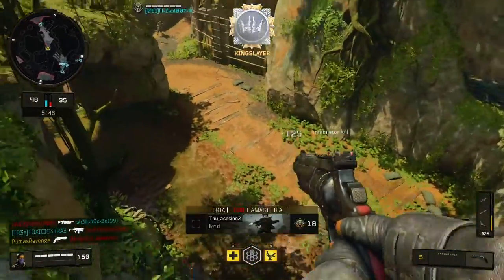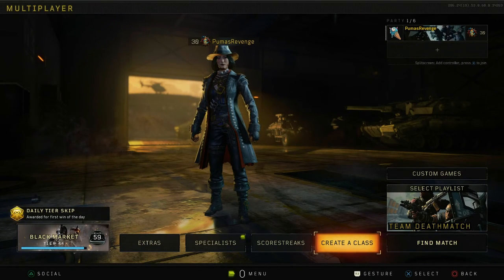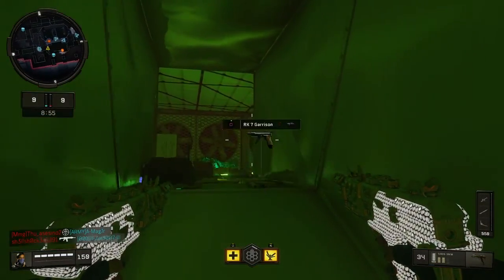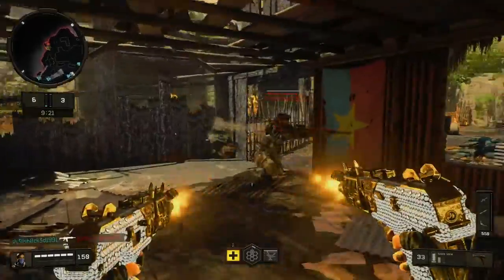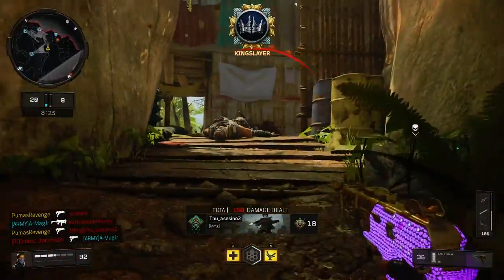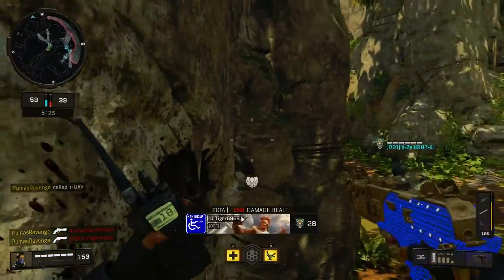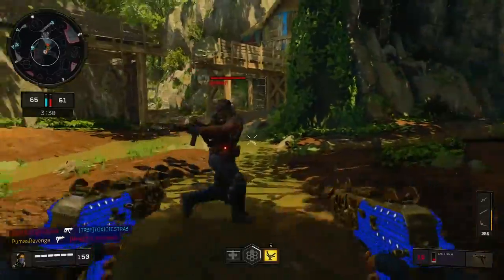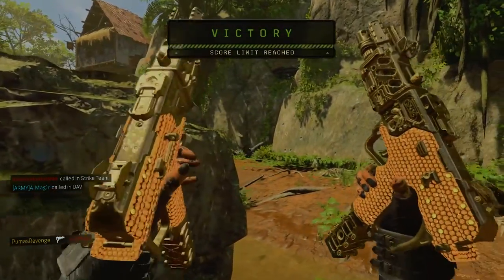AKIMBO WEAPONS DESTROY Black Ops 4! REVISITING The DUAL Wield SAUG OPERATOR MOD in BO4!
Today I will be using the operator mod for the Saug in Black Ops 4 multiplayer! I made a video on this specific operator mod a few months ago, but I decided it was time revisit it. If you didn't know already, the Saug operator mod allows your to carry an akimbo weapon. The akimbo saug absolutely destroys the game and any lobby you may find yourself in. Overall, it's a fun mod to put on and just lay back and have some fun.

● Chuki Beats - "Conquer" (Epic Trap Beat) | Winter Type Beat / Winter Trap Instrumental 2019Chuki Beats
● Chuki Beats - MOONROCK / Best Trap Beats 2019 | Hard Rap Beat / Dark Trap Beat 2019